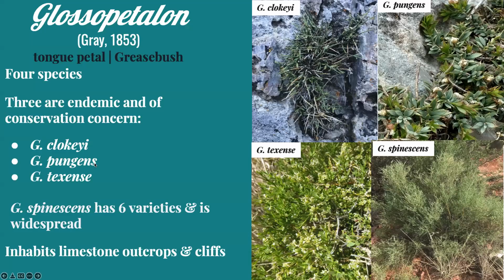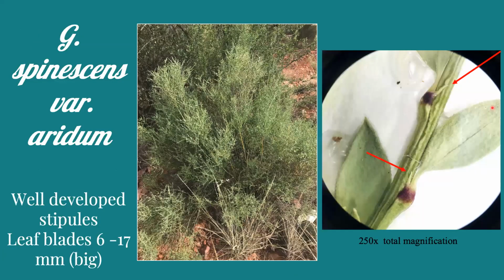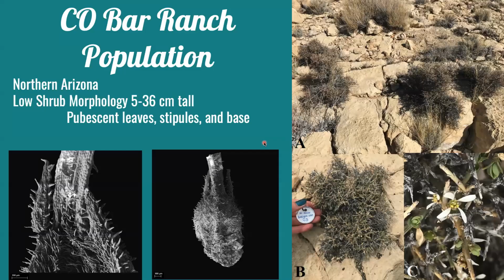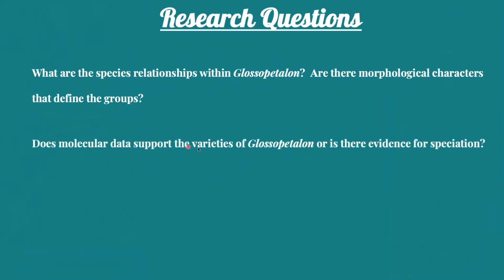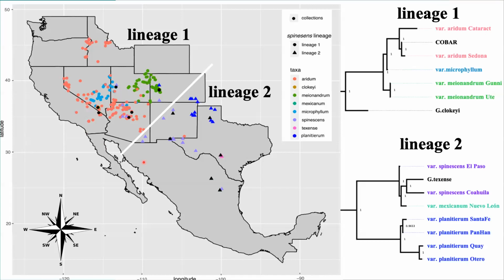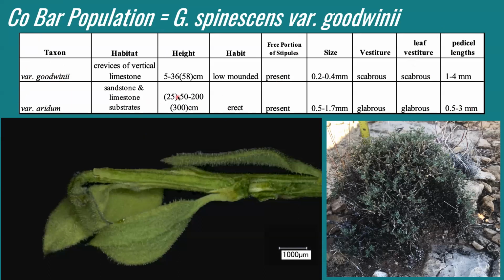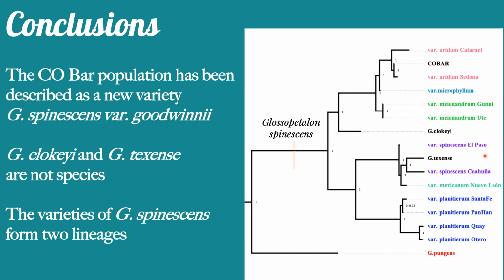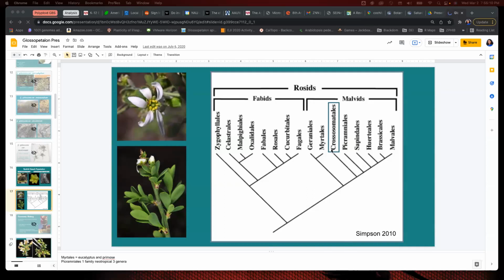Unveiling Relationships among the Desert Shrubs of Glossopetalon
Botanist Maya Allen, PhD student at UNM, has combined her Southwest explorations with genetic analysis to unravel the evolutionary relationships of a little-known genus in a little-known family of desert plants that exhibit may regional variations.